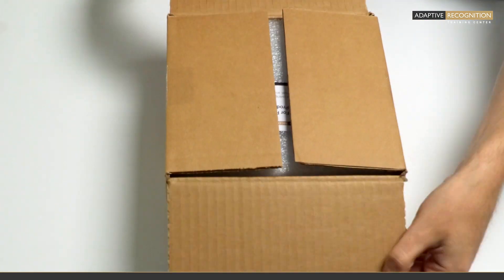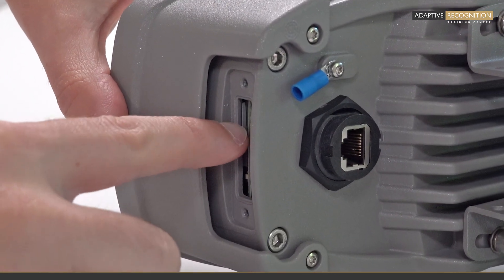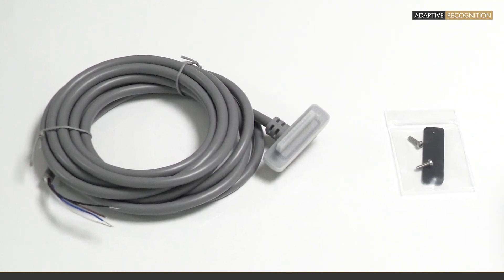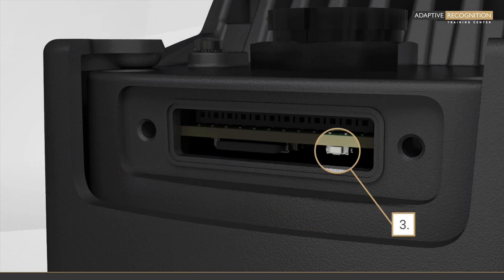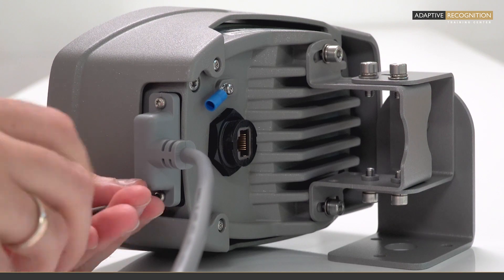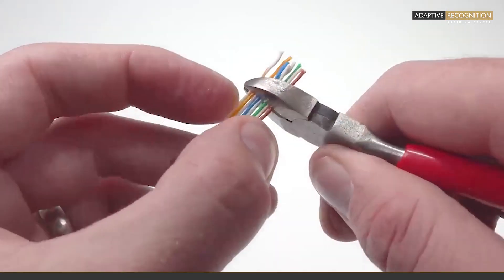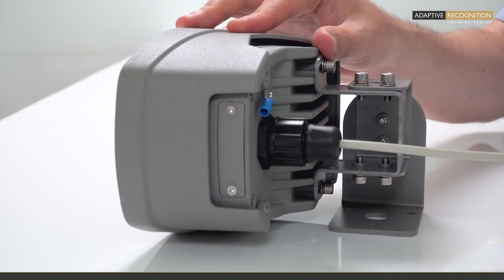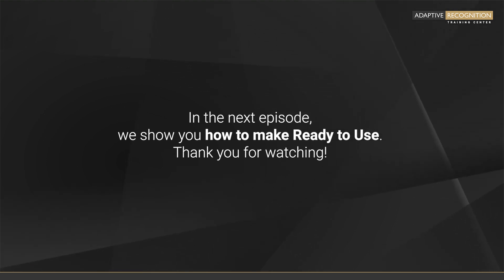EINAR ANPR/LPR Camera: Unboxing and How to Get Started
The box contains the following items:
• Einar camera with bracket
• IP67 Weather Cap for RJ45 Plug
For the correct rain protection, you should hear a click sound when plugging in the cable.
• Ground Terminal
• 128 GB Micro SD Card
• Welcome Card with QR code
The 128 GB micro SD card is built into the camera.
You will find the storage setting in the third episode of the video series.

The Welcome Card’s QR code points to ARH document page.

Optional GPIO cable kit:
• GPIO cable,
• Sealing plate
• 2 piece screw
Tools to be provided by the Customer:
• 4 mm Allen key for adjusting the bracket
• Torx screwdriver for removeing the service port cover
Under the service port cover can be found:
• Micro SD card slot
• IO slot
• Factory reset button
The camera's power requirement is POE+. Cat5e or CAT 6 cable can you use. On the cable you first place the IP67 Weather Cap for RJ45 Plug, then crimp the RJ45 connector head on it.
Close the IP67 weatherproof cap with your hand carefully, protecting the RJ45 connector.

KRIMPELÉS:
Stripping the outer sheathing from the network cable
Untwist and straighten out all 8 wires
Organising the colour-coded wires in the correct order
Sliding on the RJ45 Snap Plug, allowing wires to "pass through
Crimping the end and trimming the wires
Testing the ethernet cable with network cable tester

Steps to connect the GPIO cable:
1. unscrew the fixing screws of the cover plate using the Torx screwdriver
2. install the sealing plate in the package
3. plug the connector into the port
4. fix it with the longer screws provided in the package.

When the camera is powered, the status led under the optics first lights up red-yellow for two seconds, then turns green for two seconds, and finally goes out. The camera is now ready for use.